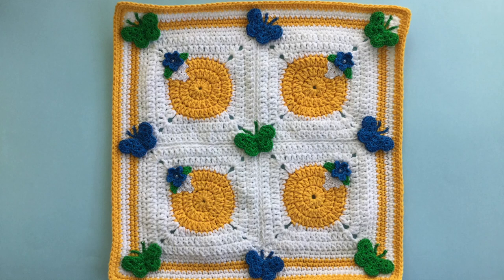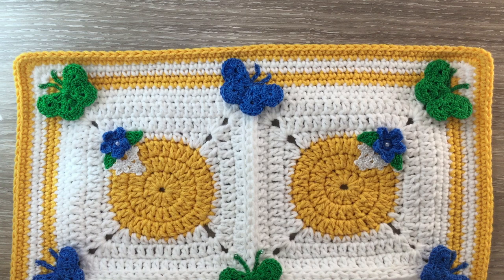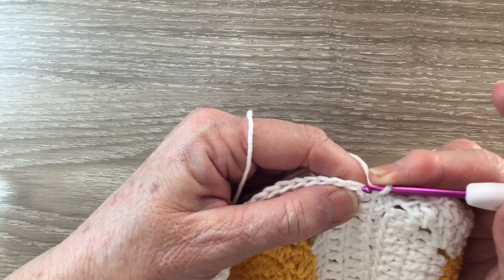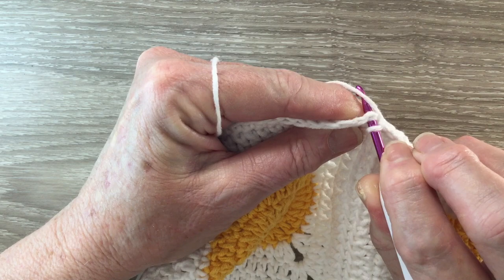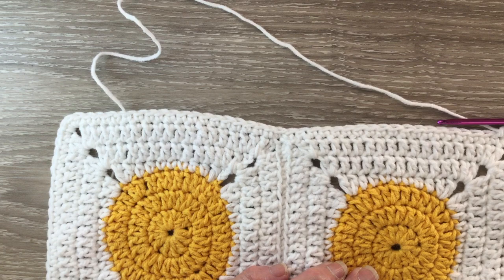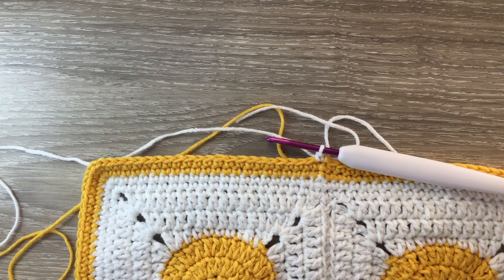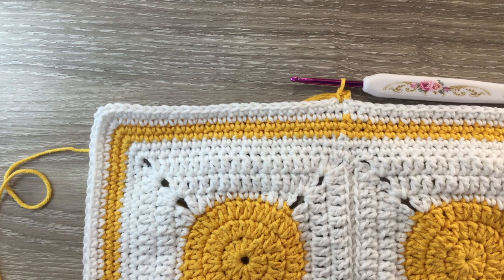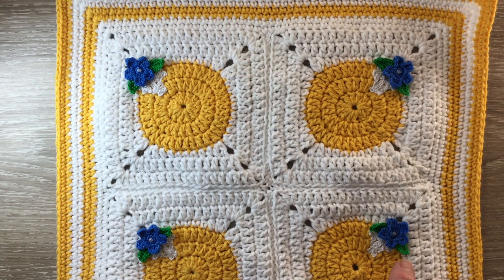Crochet Spring Blanket and Cushion Cover Tutorial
In my crochet tutorial today I'll be showing you how to make this easy crochet spring blanket.

If you would like to view the crochet pattern for free, it's on my or you can download it from Ravelry for $1

For this pattern you will need crochet cotton and yarn, I used Scheepjes Softfun colors (2412) Snow and  (2610) Butterscotch for the circle to square granny squares and Maxi Sugar Rush colors (606) Grass Green, (215) Royal Blue and (106) Snow white for the flowers and butterflies.  Crochet hooks, I used a 1mm hook for the flowers and butterflies, a 4mm hook for the squares and a 3.5mm hook for the edging.  Scissors. Darning needle to weave in ends. Sewing thread and needle to stitch the flowers and butterflies to the blanket and cushion. Small seed beads for the small flowers and butterflies and larger white beads for the larger flowers. I used a beading needle to attach the seed beads to the small flowers and stitch the flowers together.

My blanket is 10 squares wide and 13 squares long.  I made 20 circles out of each yellow ball of yarn and 8 squares out of each white ball of yarn.  I allowed 2 balls of each for the edging.

I made 5 green butterflies and 4 blue butterflies for the cushion.  I made 54 of each color butterfly for the blanket.  I made 3 small flowers and 1 large flower with 2 leaves for each granny square.